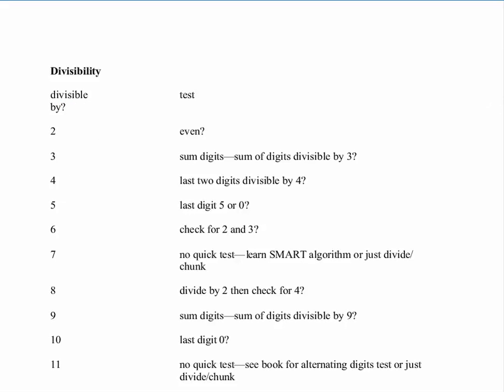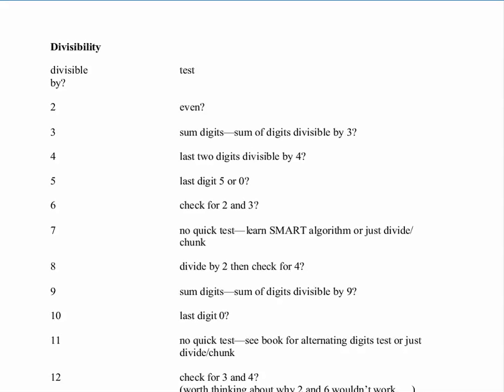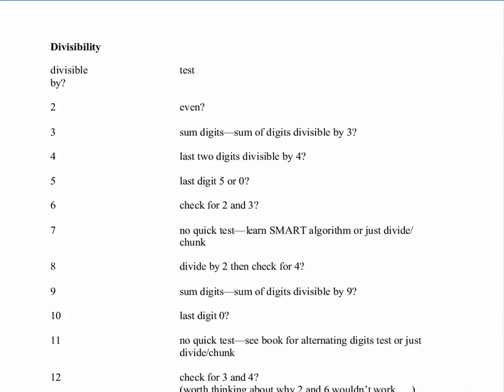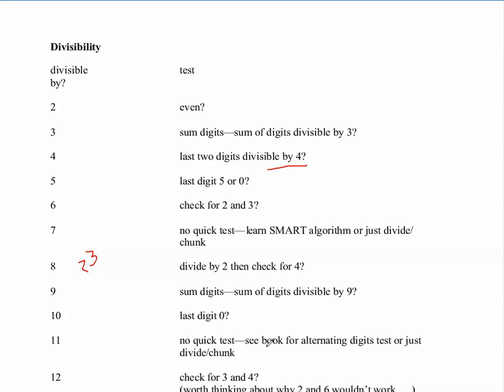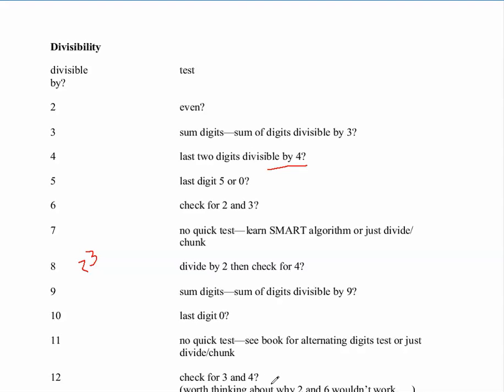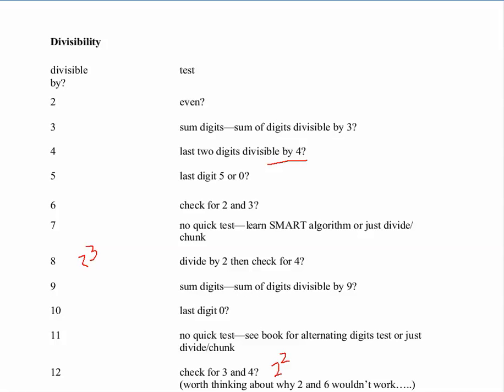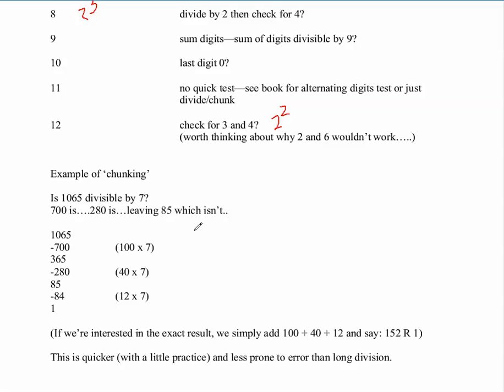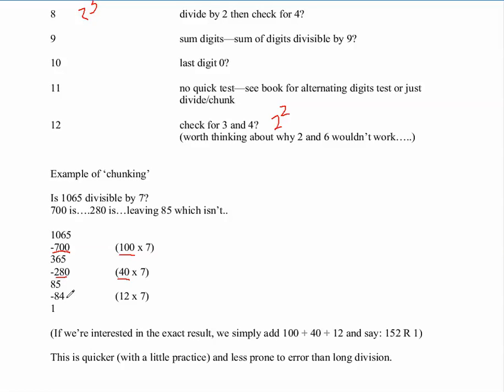GMAT Math: Arithmetic - GMAT Prep San Francisco Online Class - Manhattan Elite Prep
In this video, Manhattan Elite Prep GMAT Class covers the GMAT Math - Arithmetic: Divisibility concept.